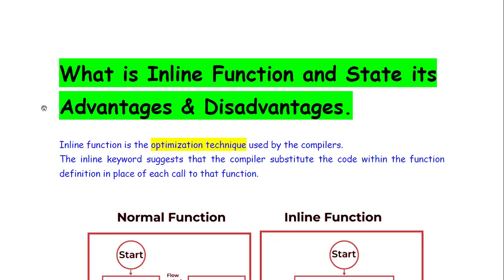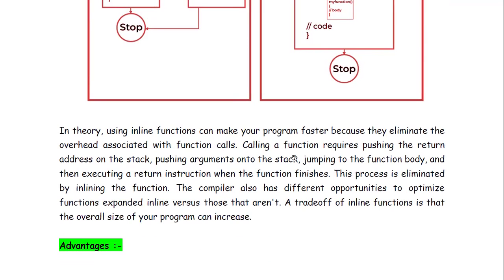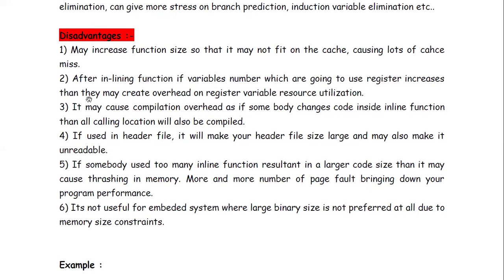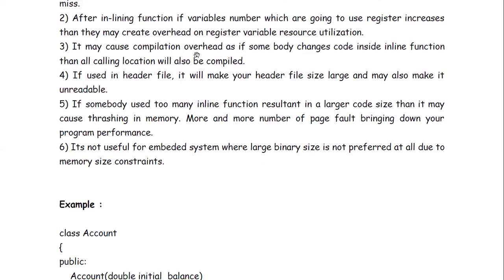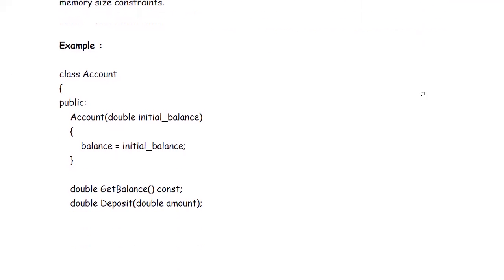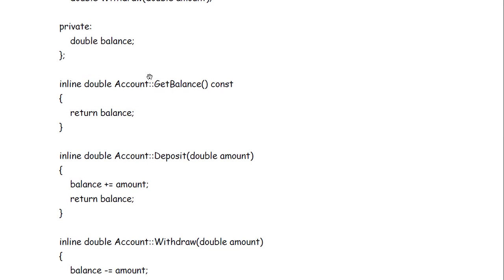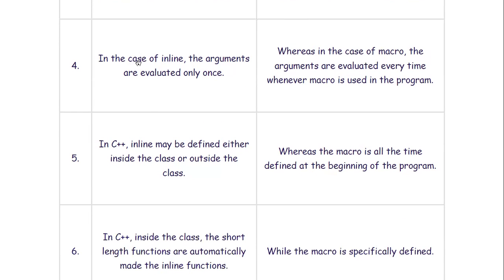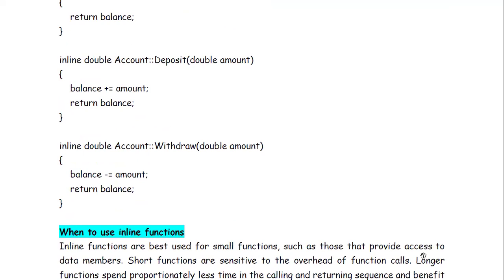What is Inline Function and State its Advantages & Disadvantages|Difference between Inline and Macro